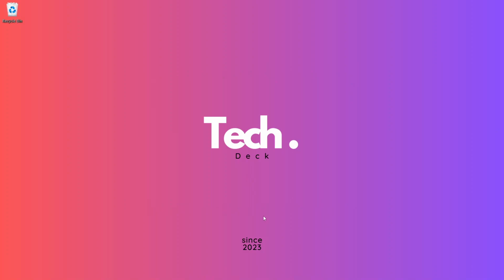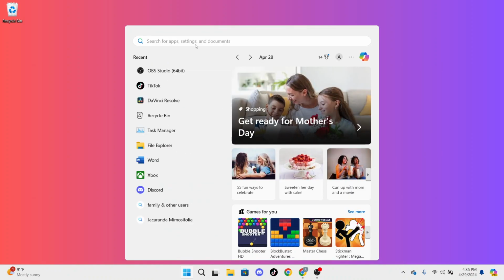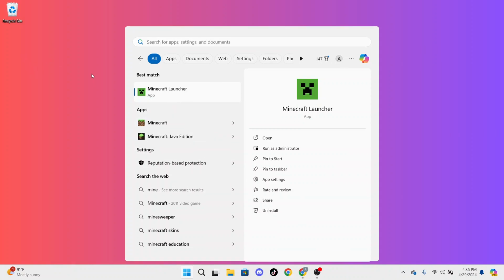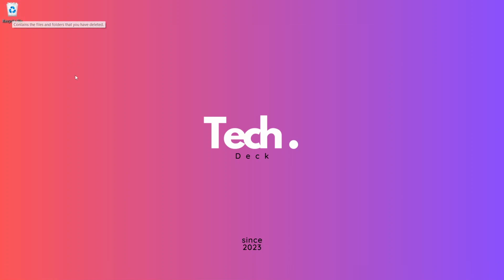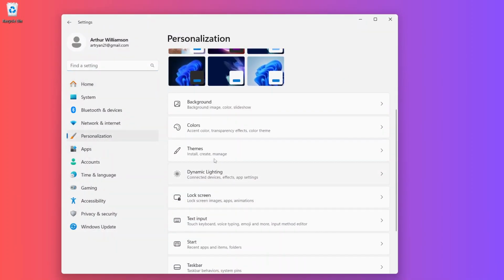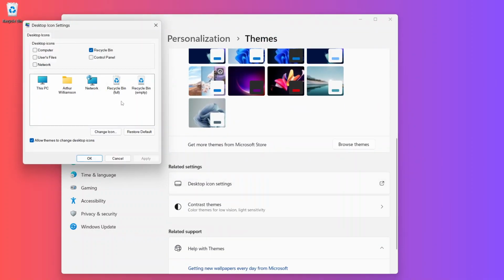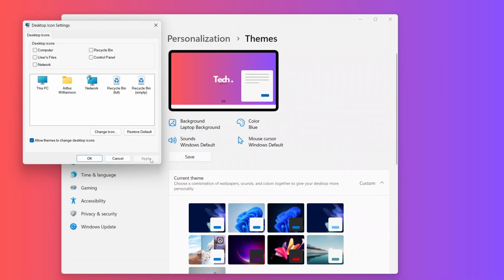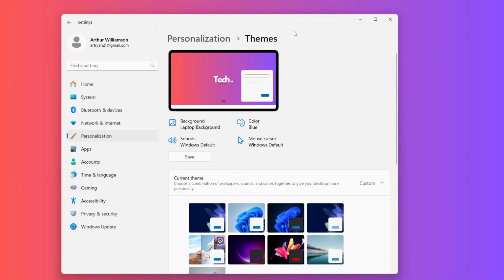How To Remove Icons From Your Desktop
This video teaches you how to remove and add icons/apps to your desktop without deleting them from the computer.